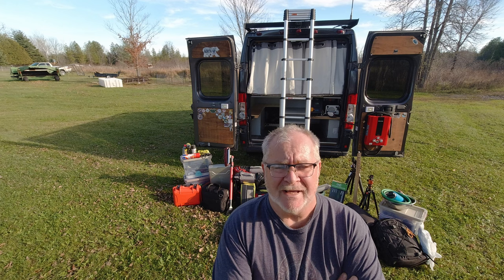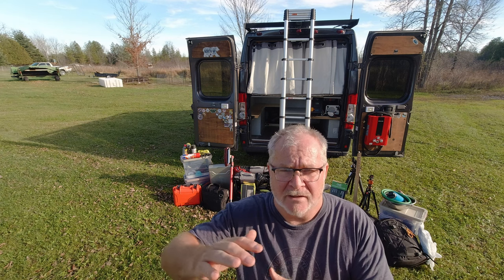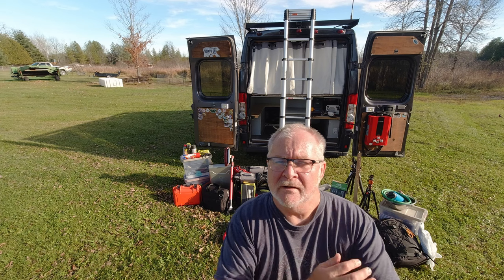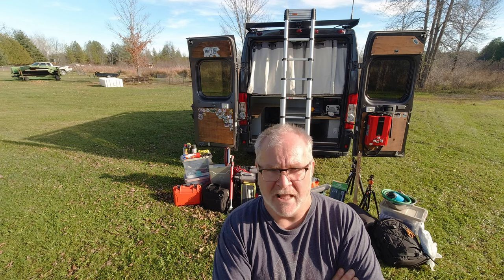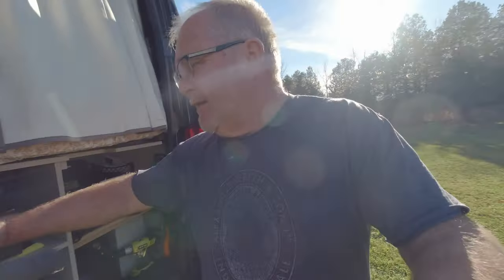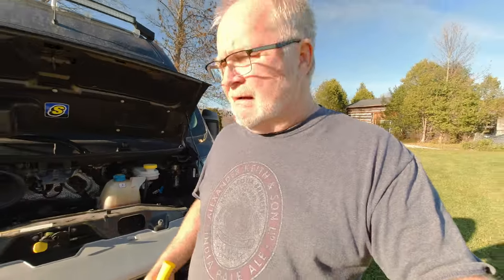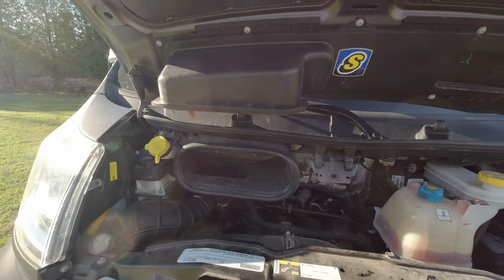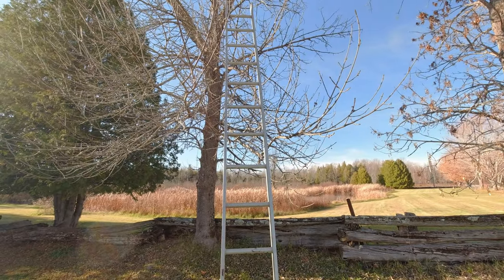WHAT CAN WE CRAM INTO OUR VAN GARAGE? VANLIFE STORAGE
As many of you know, storage space in a van is at a premium.  We took care in designing our van garage in our DIY Custom Ram Promaster Van Build. Rob thought it would be fun to show you all that we cram into the back of our van, with a fun timelapse video.
We are Rob & Jan Can Van, a full-time Canadian Vanlife Couple, exploring our beautiful country and beyond, in our DIY Custom Van Camper.